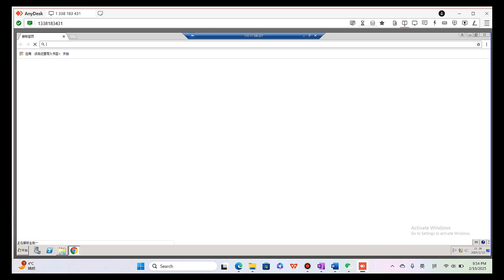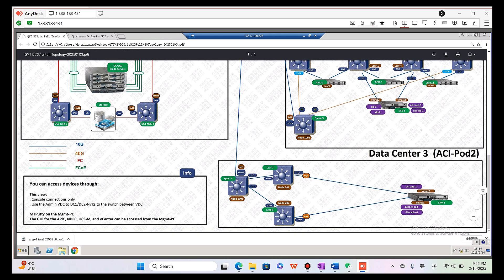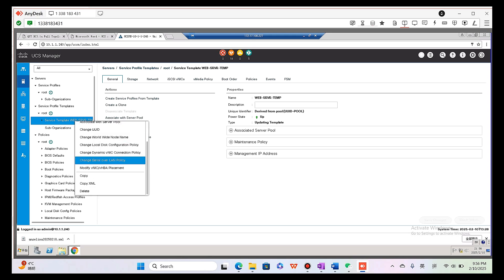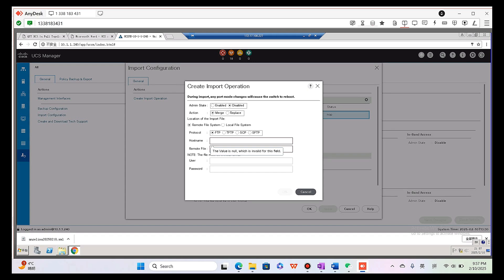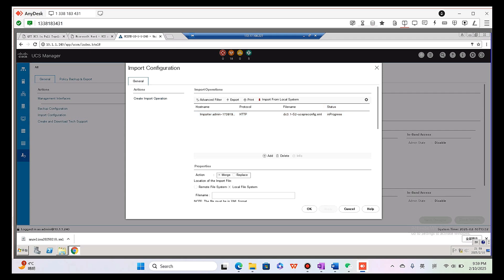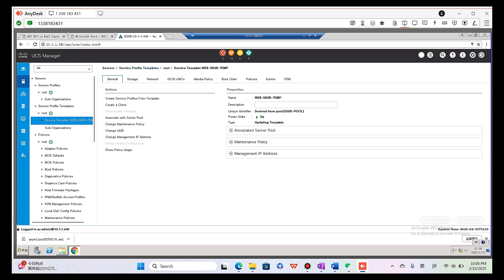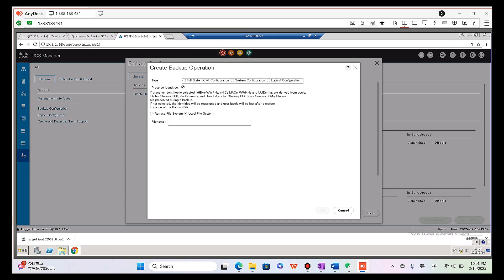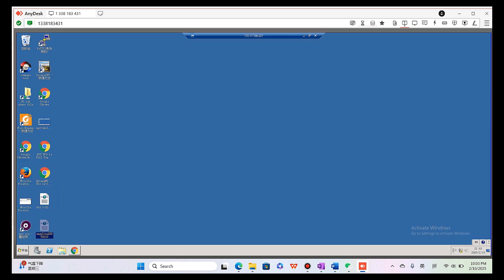CCIE Data Center Lab v3.1: How to Import & Backup UCS Manager Configs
🚀 Mastering Cisco UCS Manager for CCIE Data Center v3.1 Lab Exam 🚀

In this tutorial, we guide you through the process of accessing and configuring Cisco UCS Manager for your CCIE Data Center v3.1 Lab Exam. Learn how to delete service profiles, import pre-configurations, and back up your settings to ensure a smooth lab preparation.

🔹 Topics Covered:
✅ Accessing UCS Manager via Google Chrome & Firefox
✅ Using the UCS Manager IP in a real Cisco CCIE lab environment
✅ Deleting and managing Service Profiles & Templates
✅ Importing pre-configuration XML files into UCS Manager
✅ Checking FSM details and monitoring configuration success
✅ Creating and backing up your UCS configuration for validation

This guide will help you prepare efficiently for the CCIE DC Lab Exam by mastering the key features of Cisco UCS Manager.

📌 Follow us for more Cisco CCIE insights!